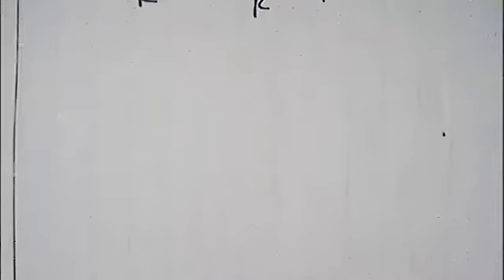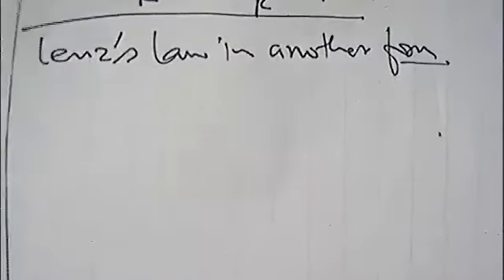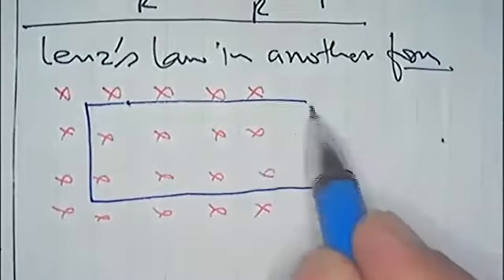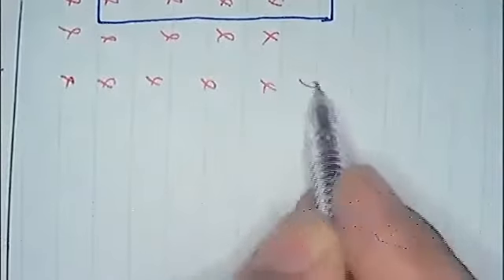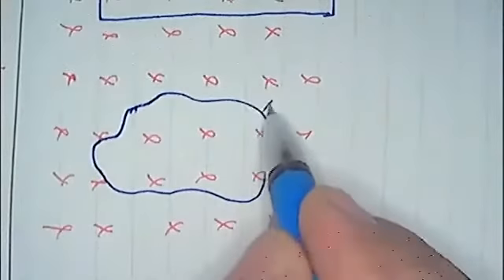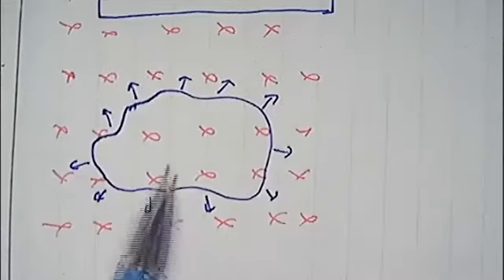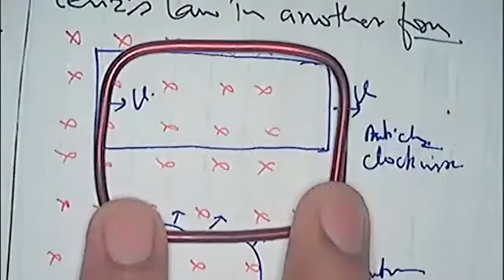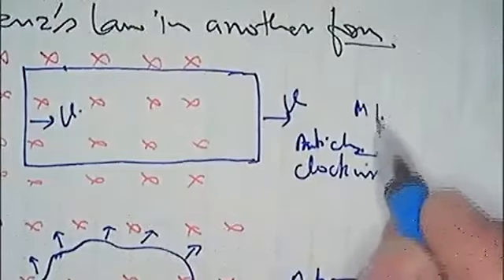Lentz's Law in other form part-1